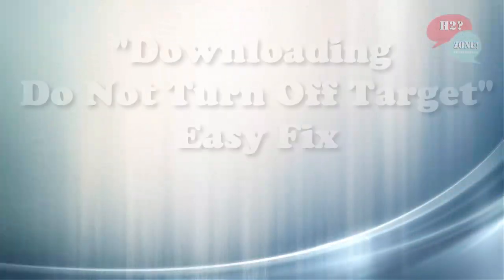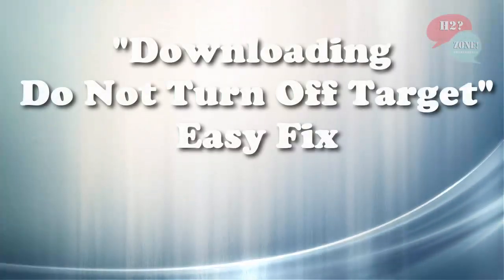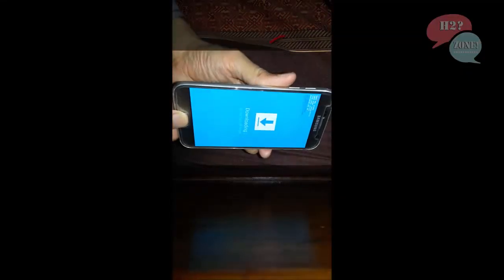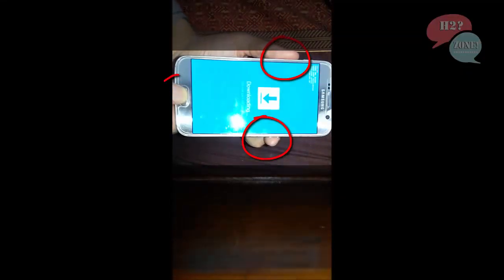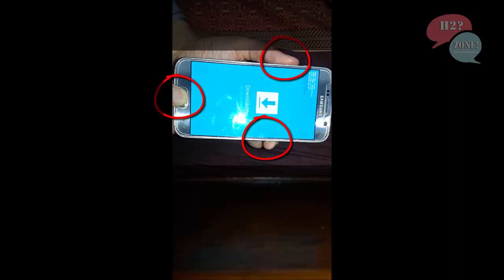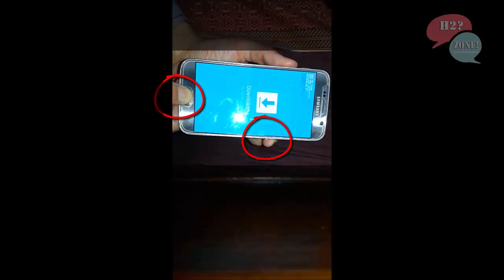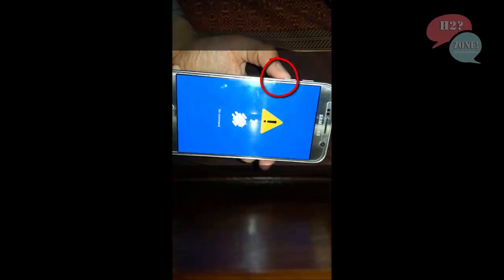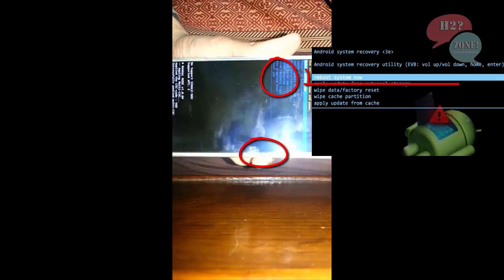Downloading Do Not Turn Off Target Easy Fix less than 10 sec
fix/exit Downloading screen less then 10 secs without any software or Pc connection just 3 simple steps which can solve your stuck/frreze/hang issue on "Downloading Do Not Turn Off Target" screen
How to Solve Downloading... Do not Turn off Target and How to exit Download Mode?
just skip 3 screens with following method which is also show in video:-
1.just press and hold volume down key  power button   and home button simultaneously for some seconds
(Note if this will not work for you then press and hold volume up
power and home button
simultaneously for some secs)
2.then you will see new screen if you will see then press volume down button to restart the phone
3.now press volume down and then press power button for choose first option reboot system now

and wait for some seconds
after that you will see welcome screen
good luck :)